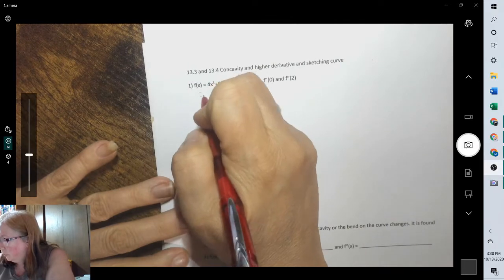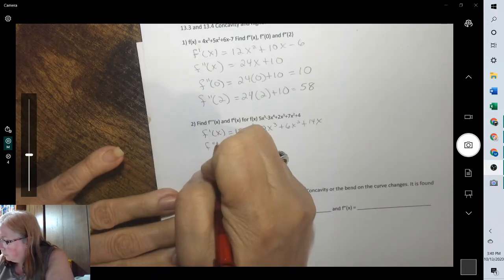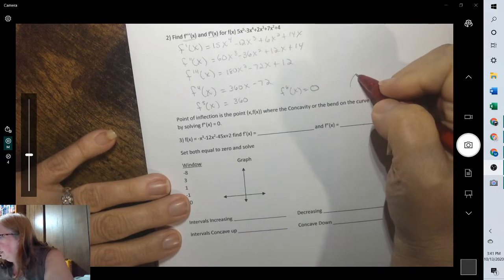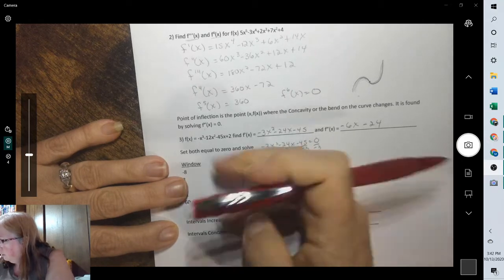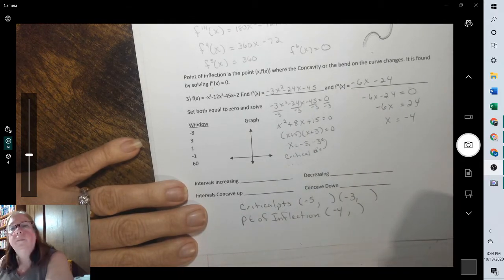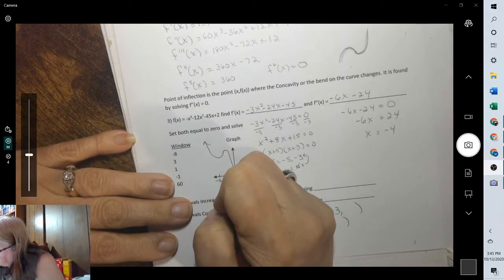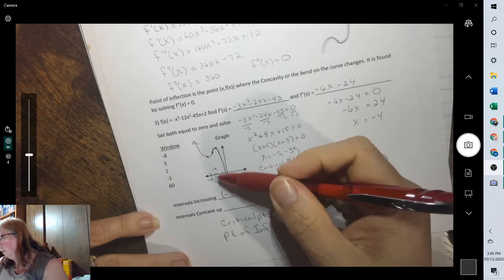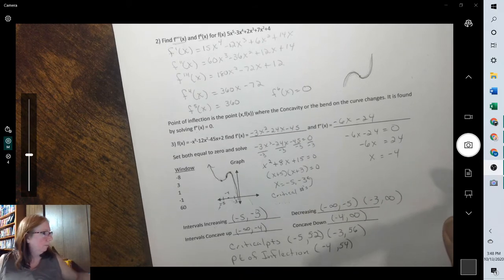M1552 Section 13 3 and 13 4 Part 1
Concave up and concave down and point of inflection
Point of diminishing return